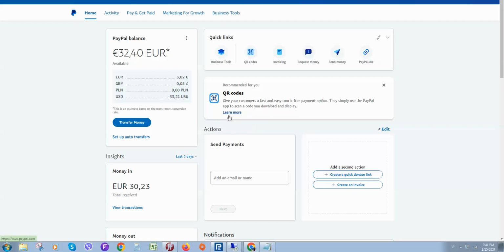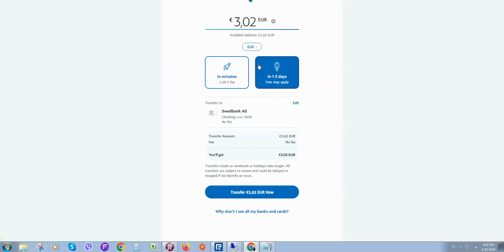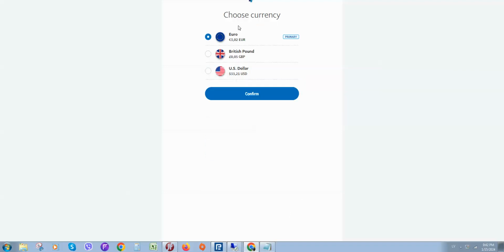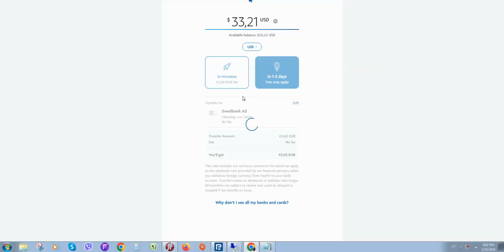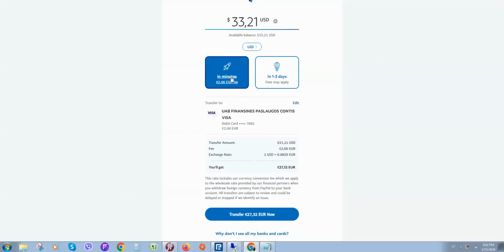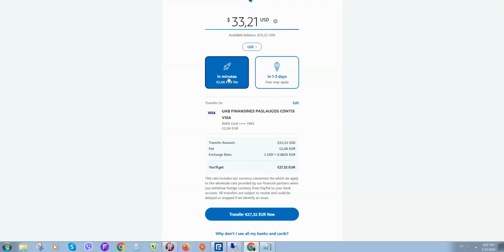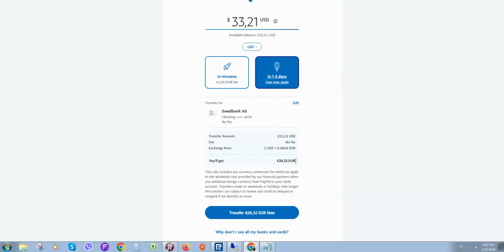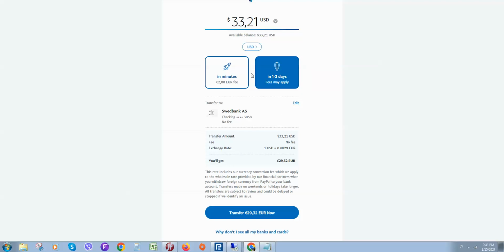How to withdraw money from PayPal to Card or Bank account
🚀 Best WordPress Hosting Discover the hassle-free process of withdrawing money from your PayPal account to your card or bank. In this comprehensive tutorial, we'll guide you step-by-step through the entire withdrawal procedure, ensuring a seamless experience without unnecessary fees. Whether you're transferring funds to your card or bank account, this video will provide valuable insights and tips to optimize your PayPal withdrawals. Watch now and empower yourself with the knowledge to efficiently access your PayPal funds.